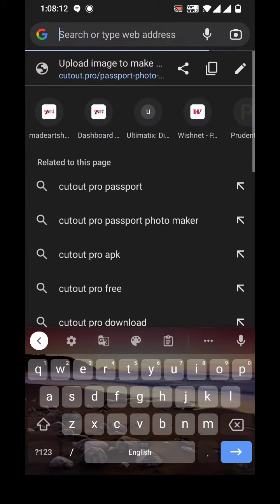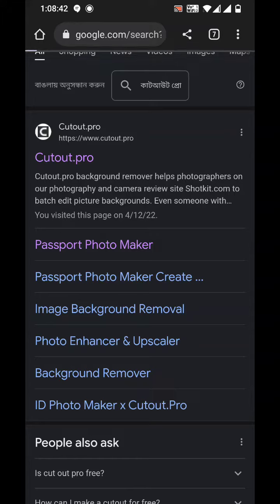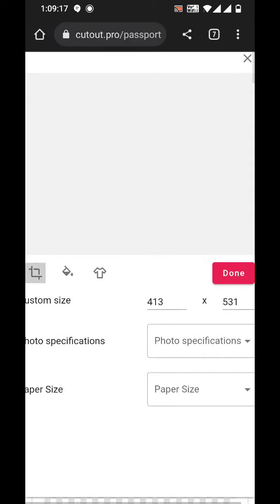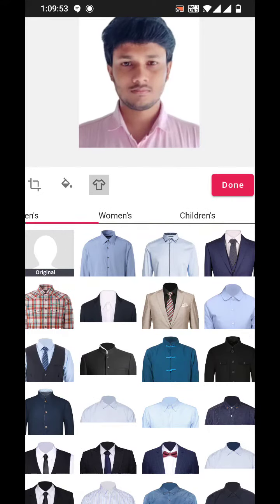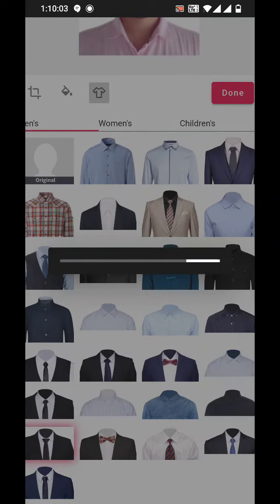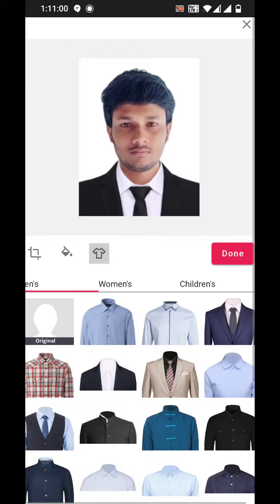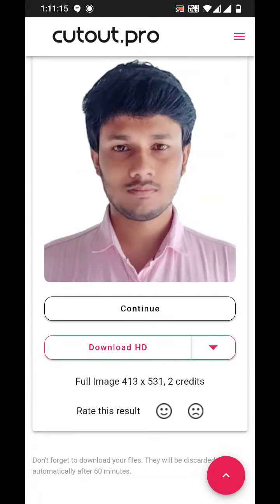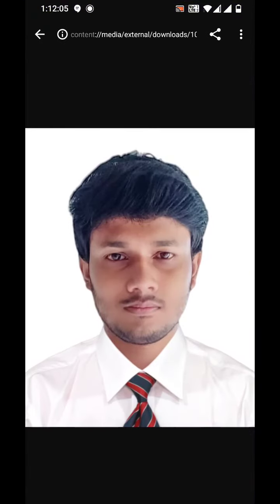How to make pasport size photo : Cutout pro step by step